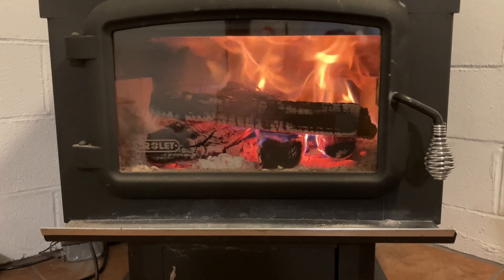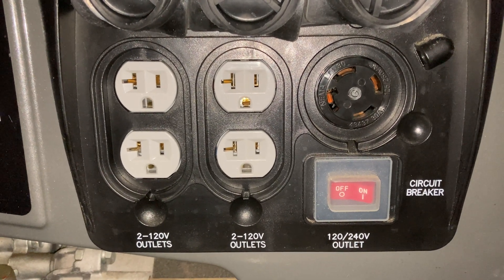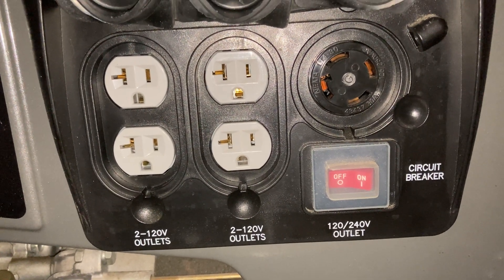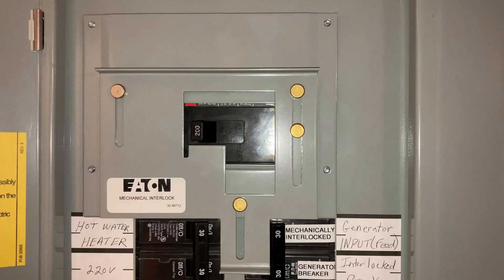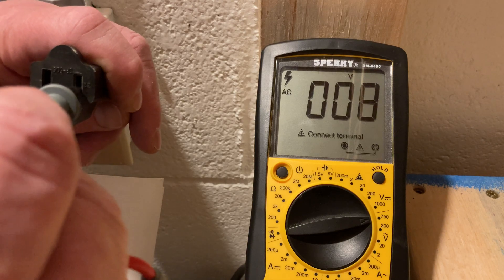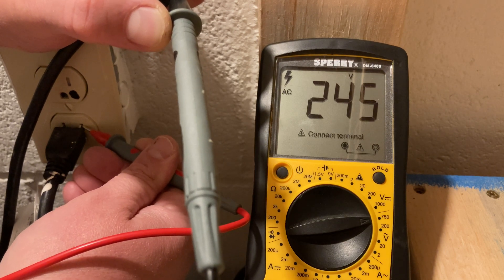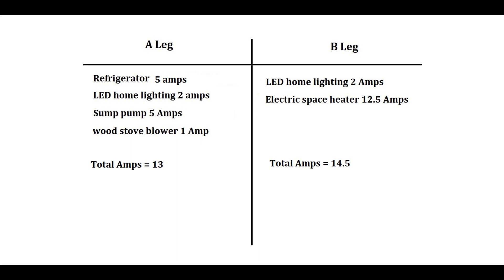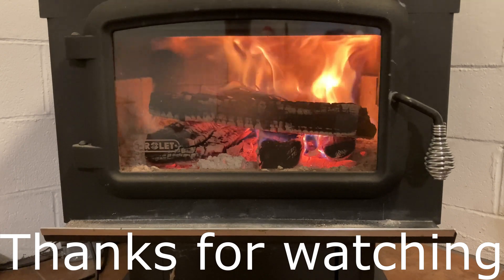How to balance the load on your generator.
This video will hopefully help people understand how to properly place electrical loads on their portable generator to prevent breaker tripping. I would only recommend performing the steps in this video if you are familiar and comfortable with home wiring and electrical safety. Hopefully this will help a few people get ready ahead of issues in stead of being stressed in an emergency.